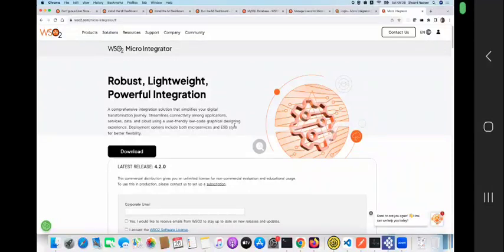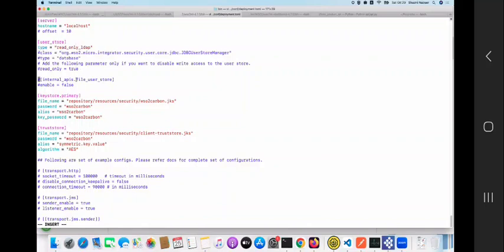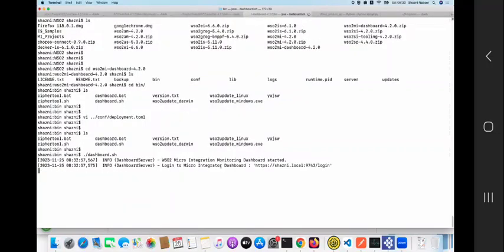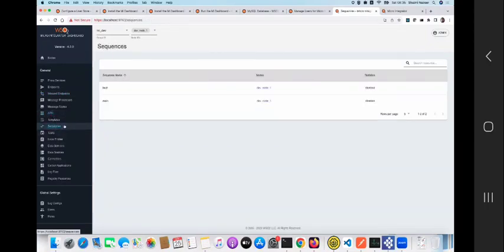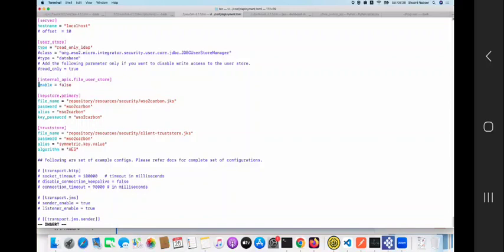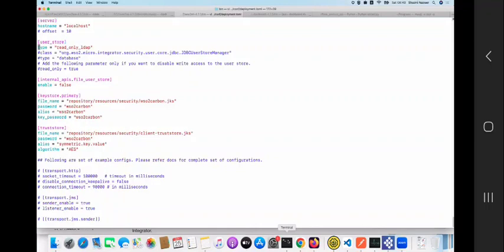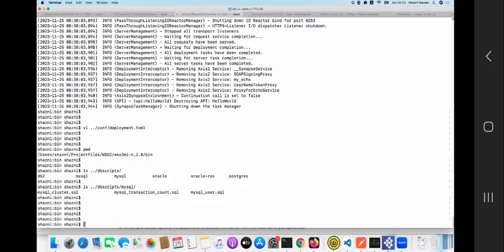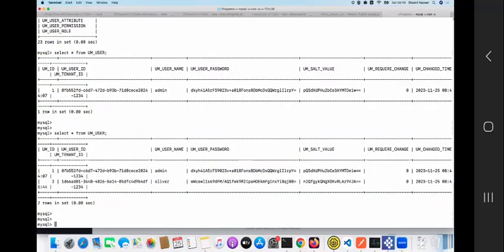WSO2 Micro Integrator dashboard with WSO2 Micro Integrator runtime and RDBMS userstore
WSO2 Micro Integrator is a lean integration runtime. It does not ship with UI or a dashboard for developers to see what's already running in it. Previously WSO2 Micro Integrator had a managemenbt console when it was called WSO2 Enterprise Integrator (and also WSO2 Enterprise Service Bus (ESB) long time ago). It was removed to make the runtime much more cloud/container native.

To compensate for the missing UI, WSO2 has Micro Integrator dashboard (a.k.a Monitoring Dashboard) which can be configured with an RDBMS or an LDAP user store. In this video we look at how to configure that.